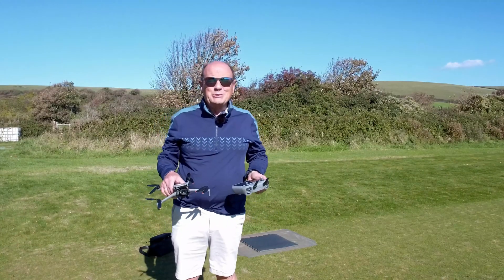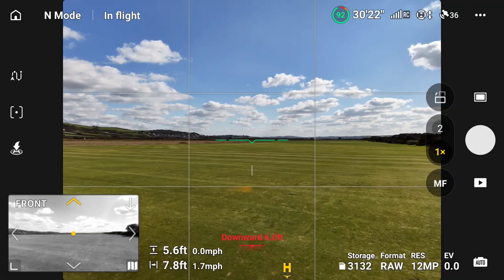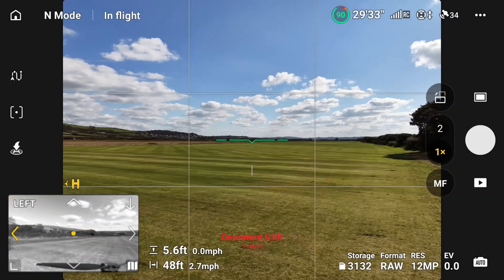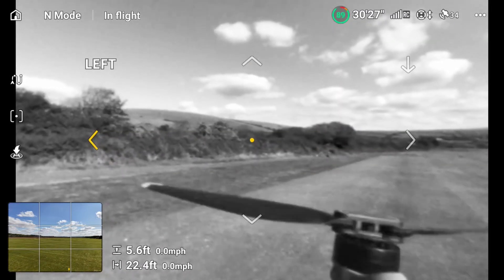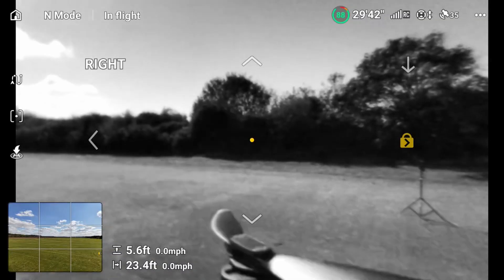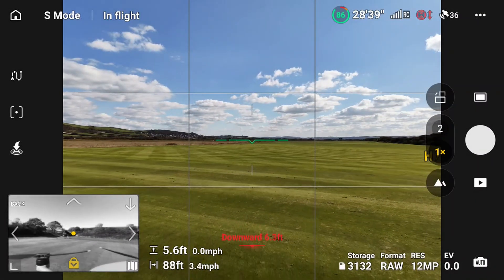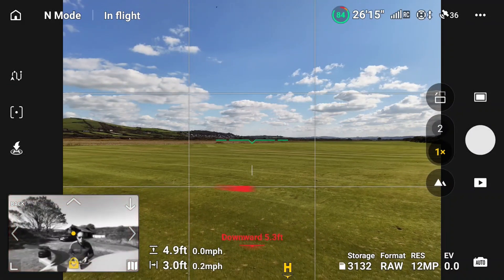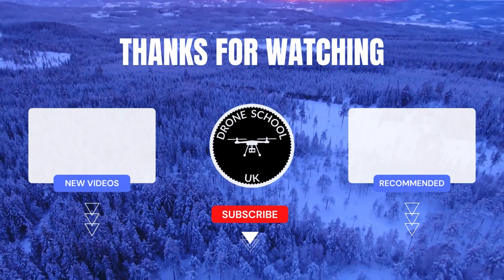DJI Mini 5 Pro Vision Assist | The Hidden Safety Feature You Need to Use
📽️ Fly like you’ve got eyes in every direction in Sports Mode— because now, you do.

In this video, we dive into Vision Assist on the DJI Mini 5 Pro — the intelligent obstacle-avoidance system that keeps your flights smooth and safe especially in Sports Mode.
You’ll learn how Vision Assist works in real time to detect and display nearby objects, helping you avoid collisions even in tight or complex environments.
We’ll show you how to:
• Activate and use Vision Assist in flight
• Understand the on-screen visual cues
• Combine it with ActiveTrack and Cruise Control for maximum safety
Whether you’re a new pilot or flying advanced missions, Vision Assist acts like a digital co-pilot — keeping your Mini 5 Pro safe, aware, and flying with confidence.

🎥 Video Timestamps:

0:00 Introduction
0:10 Swipe to bring up Vision Assist
0:30 Bottom Right to bring up Vision Assist
0:45 Fly Backwards Vision Assist adopts direction of flight
1:15 Setting and locking your Direction
1:55 Vision Assist and Sports Mode
2:15 Sports Mode test flight
2:55 Normal / Cinematic Mode
3:05 Yellow and Red Proximity Indicators